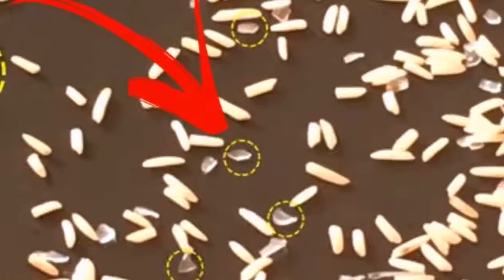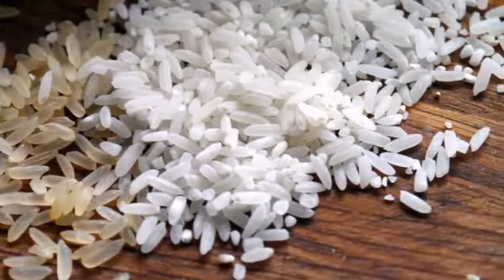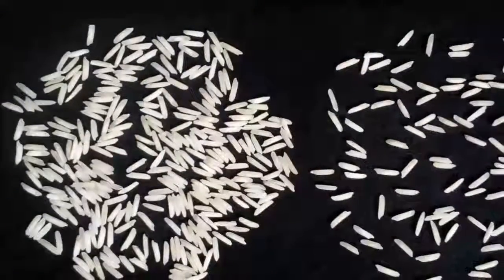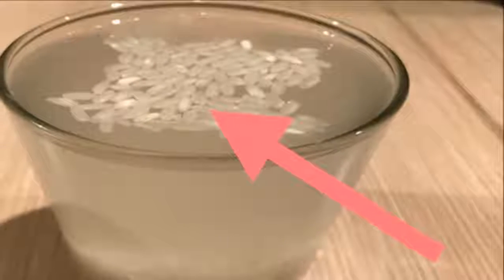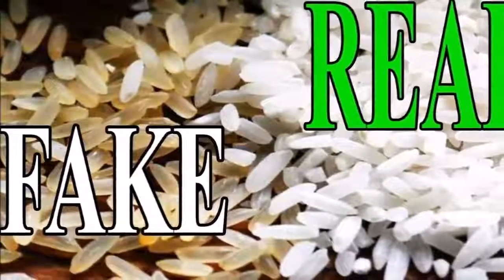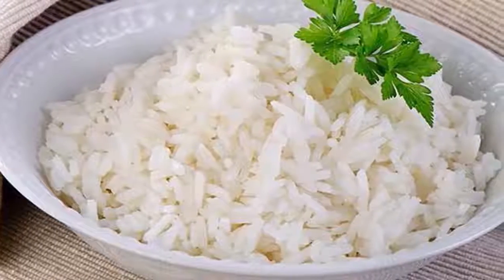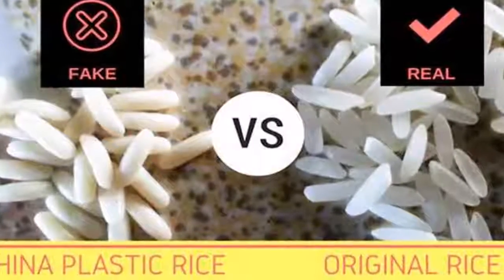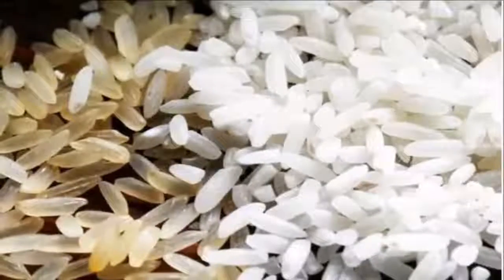HOW TO IDENTIFY PLASTIC RICE IN 6 DIFFERENT STEPS IN 2017!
health,healthy,fitness,diet,diet recipes,lifestyle,food,Herbal Remedies,Home,HOW TO IDENTIFY PLASTIC RICE IN 6 DIFFERENT STEPS IN 2017!